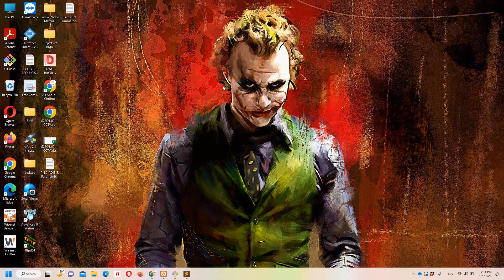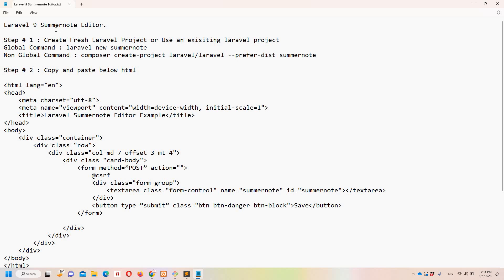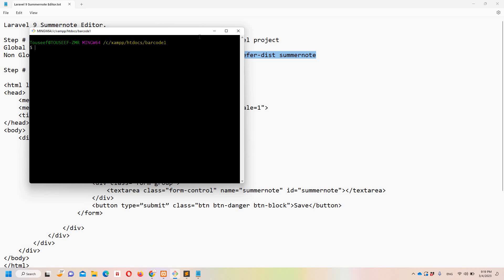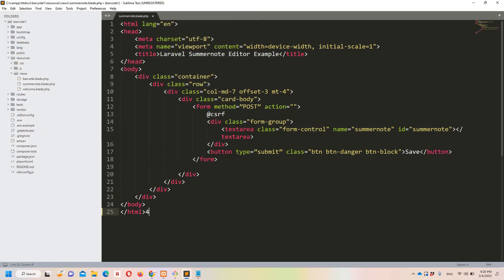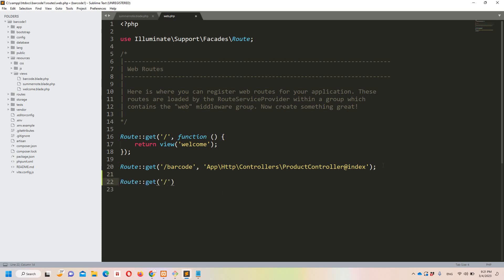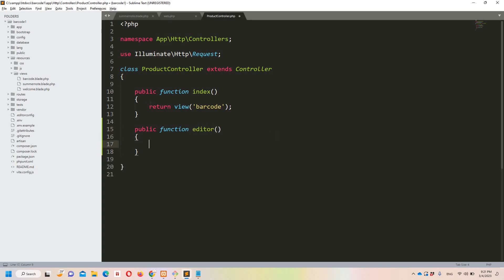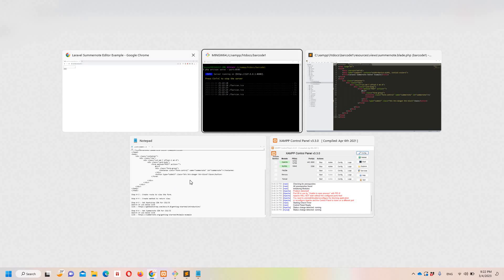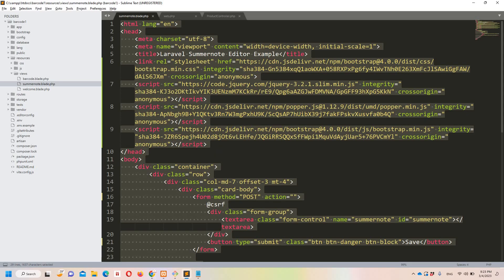Summernote js editor in Laravel 9 (English)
In this video we are going to discuss about how can we integrate summernote js editor in laravel 9.